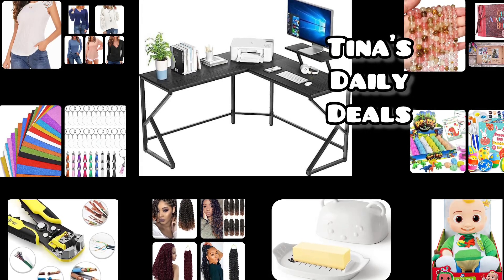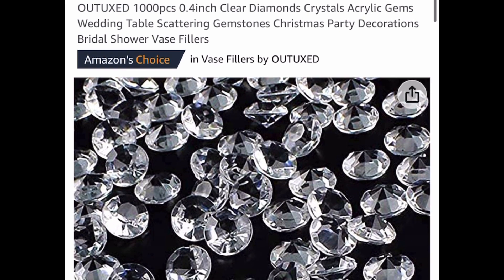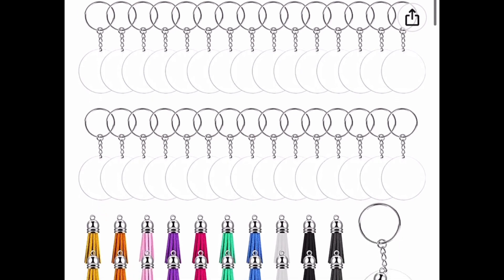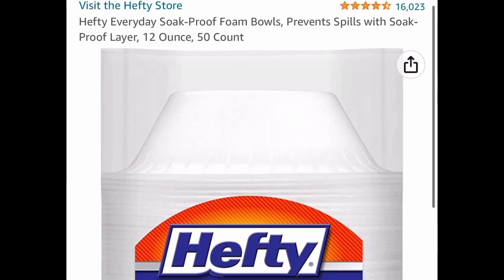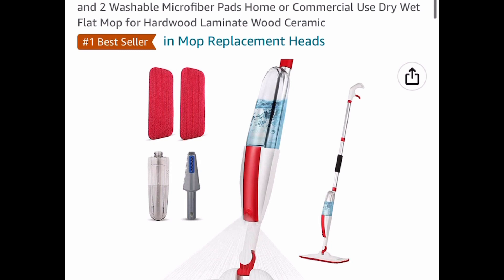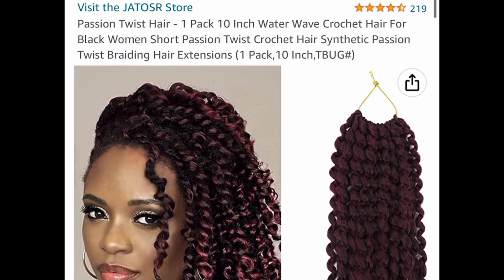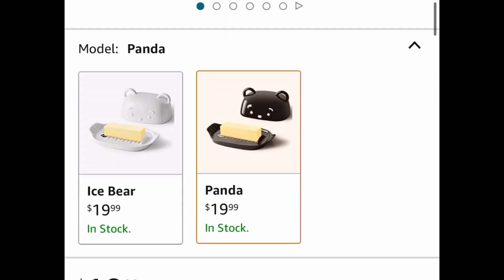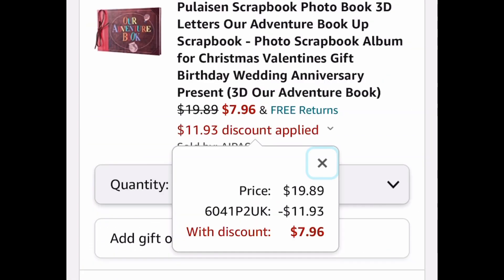Amazon crafting deals and more 💗 April 3,2023 🌟 Let’s Get To 600 🥳 🚀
Product links:

Amaz0N

Price drop🚨
3.99 (was 17.99)
Glitter Cardstock Paper, 20 Sheets

Price drop🚨
6.99 (was 9.99)
1000pcs 0.4inch Clear Diamonds Crystals Acrylic Gems

Price drop🚨
9.99 (was 15.79)
Storage Container with Lid

Price drop🚨
11.98 (was 17.98)
600PCS Farmhouse Beads with Tassel

Price drop🚨
6.98
120PCS Clear Keychains Kit

5.49 (was 10.99) with: 50TMKN3W
35pcs 10mm Natural Stone Beads Fire Cherry Quartz Beads

Last minute Kit 😉
5.44 (was 13.59) with: 60QRT1M9
Easter Decoration Kit

10.99 (was 21.99) with: 2VR3CKTI
30pcs Dino Smashers Eggs Kit

3.48 Hefty Bowls, 50 count

6.49 (was 12.99) with: 50BLUEELE
Pack of 4- Ice Pack for Lunch Box and Cooler, BPA Free

59.99 (was 129.99) with: 50AB2C5Y
51 Inch L-Shaped Computer Desk with Monitor Stand

Price drop🚨
17.99 (was 28.88)
Spray Mop with 14 oz Refillable Bottle and 2 Washable Microfiber Pads

Price drop🚨
5.99 (was 9.99)
Silicone Scalp Massager

8.99 (was 17.99) with: RNAER3CM
Women's Short Sleeve Top

Save 70%
As low as 7.79 (was 25.98) with: 70O2XIET
Women’s Tops- Many options

As low as 2.99 (was 5.99) with: 50XLD26Y
Twist Crochet Hair Synthetic Hair Extension

9.60 (was 27.99) with: 60IV313G
Wire Stripping Pliers for Wire Stripping, Cutting, Crimping

Price drop🚨
8.49
Pack of 4- 15 Oz Acrylic Bathroom Apothecary Jars with Lids

Code works on all options
9.99 (was 19.99) with: 50JP3HXA
Large Ceramic Bear Butter Dish with Lid

19.99 (was 39.98) with: UC4OJ95S
Baby White Noise Machine with 34 Soothing Sounds, App Remote Control

Price drop🚨
13.13 (was 21.99)
CoComelon Snack Time JJ Plush - Plays Sounds, Phrases, and Clips of ‘Yes Yes Vegetables Song’

(159PCS) Diamond Painting A4 LED Light Pad Kit

7.96 (was 19.89) with: 6041P2UK
“Our Adventure Book” Up Scrapbook